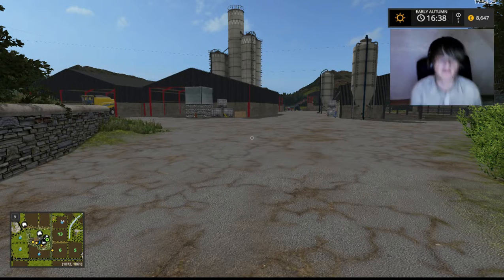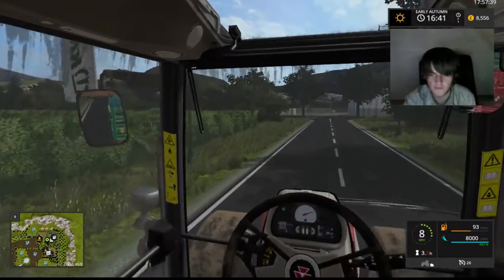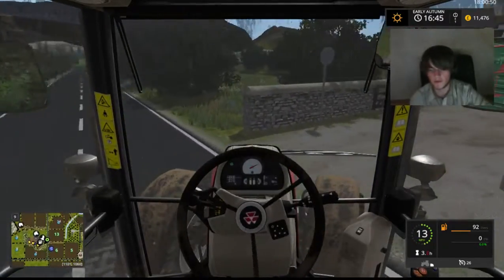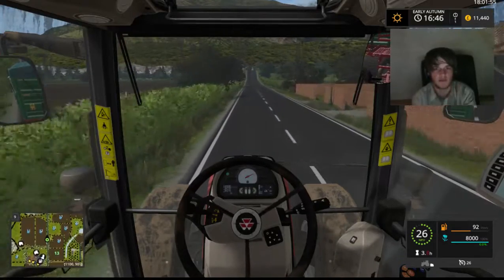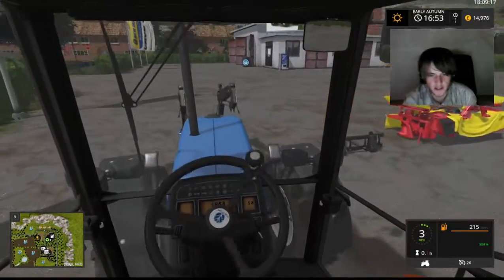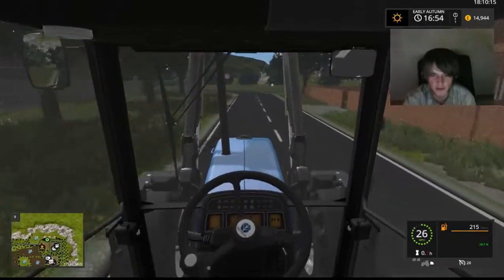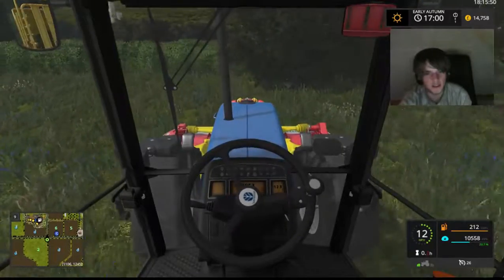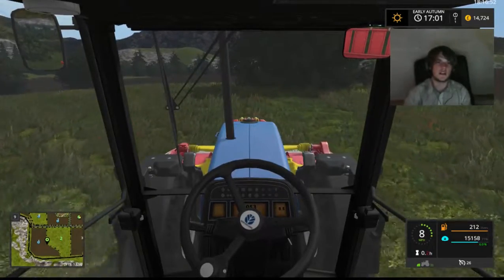Farming Simulator 17 - British Farm - Getting ready for sheep